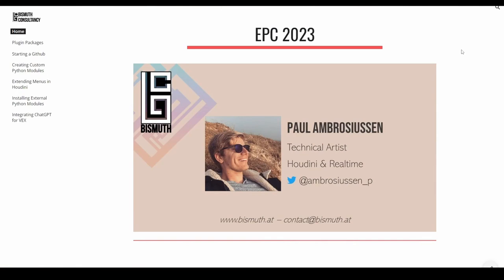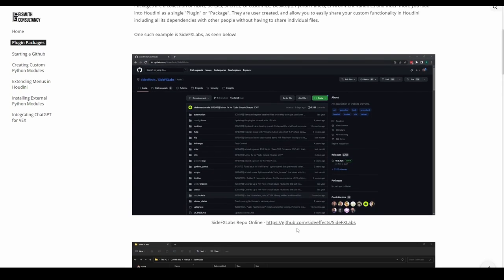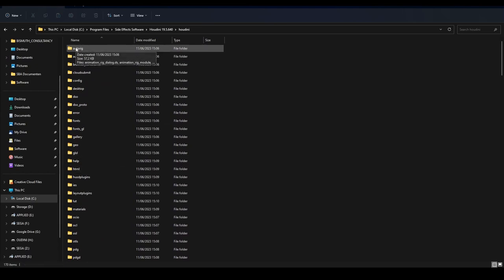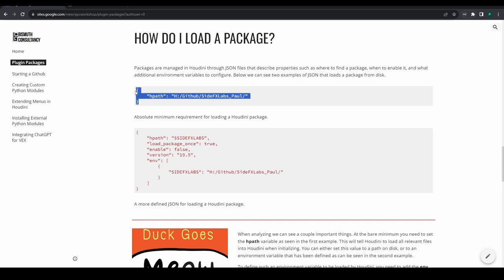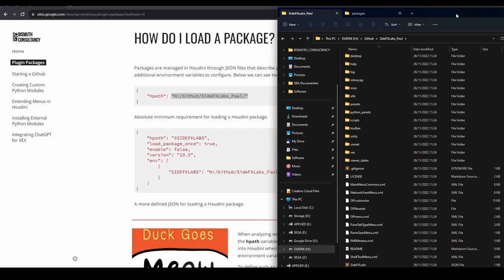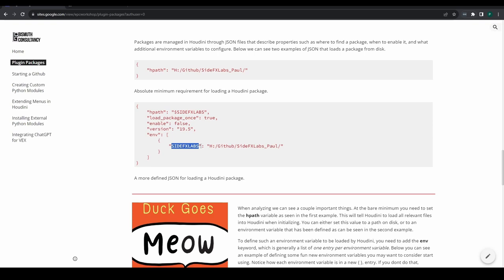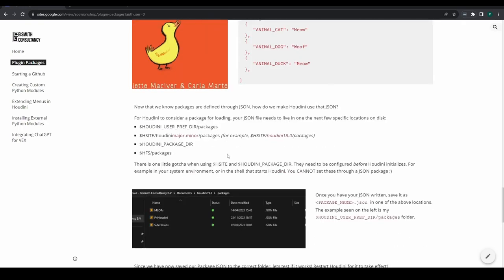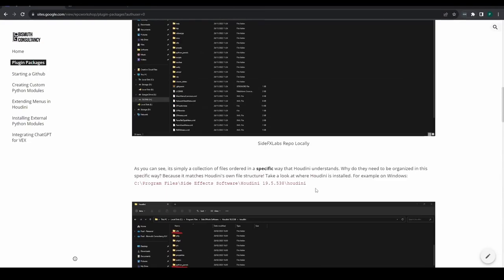Houdini Data Pipeline Integration | Paul Ambrosiussen | EPC 2023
Digital Content Creation pipelines are complex setups which consist of various workflows and software. Some use Unreal Engine or Marmoset to render, Substance Painter and Designer to shade objects, and Houdini with Blender to create procedural or destructive geometry. Houdini is the perfect centerpiece to orchestrate all of these moving pieces and their respective data. In this session we will look at what it takes to build a Python plugin for Houdini to speed up workflows between these common workflows.